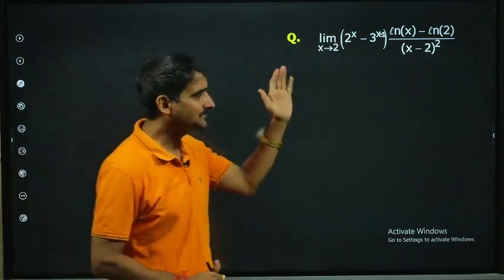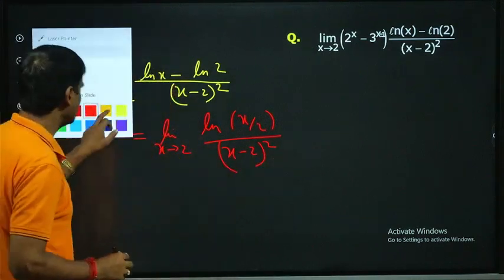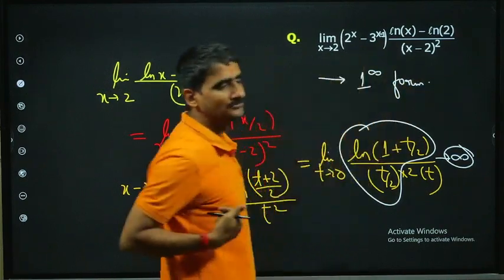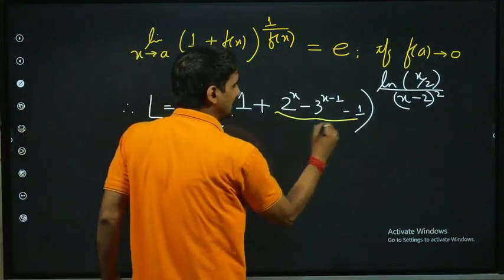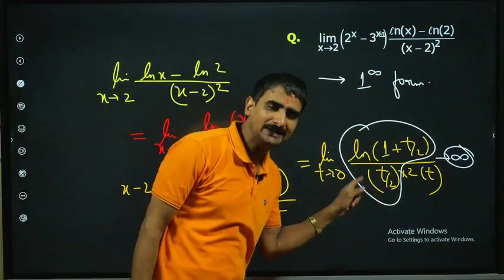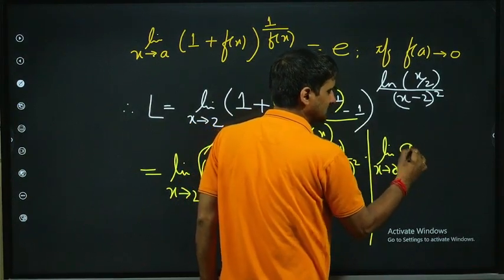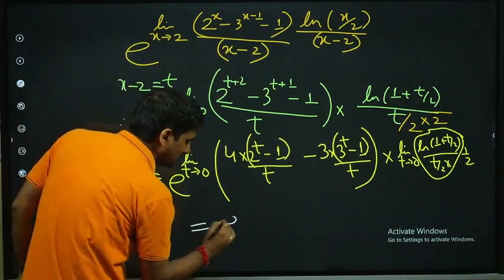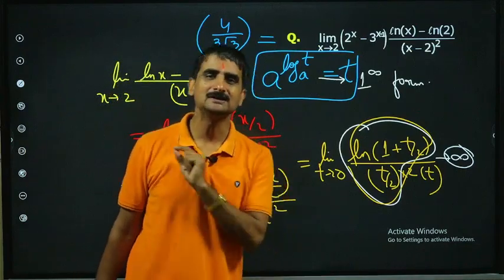Brain Storming Problems || IIT JEE 2025 || Limits || Q 10 || P T Sir B. Tech IIT Kanpur